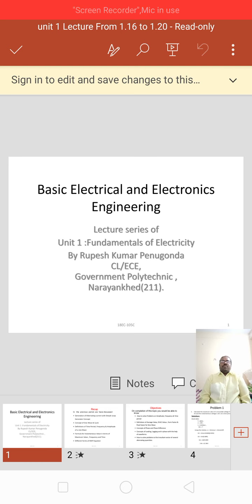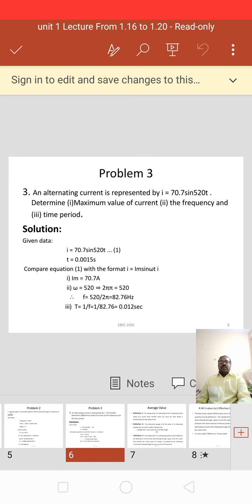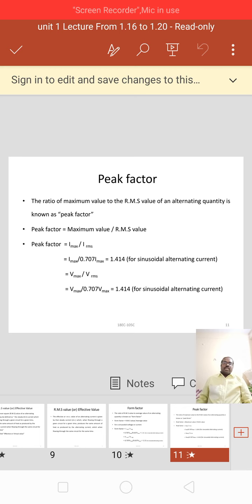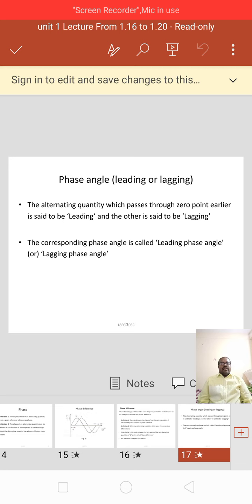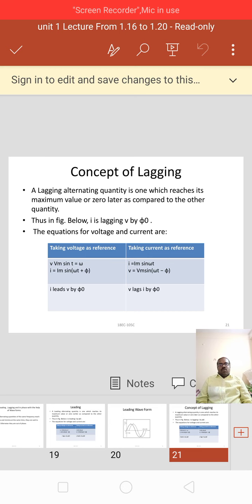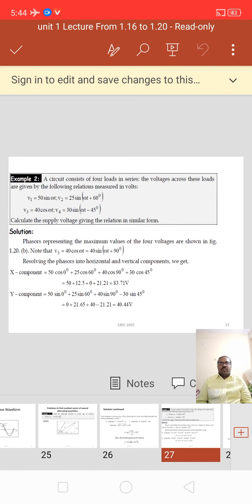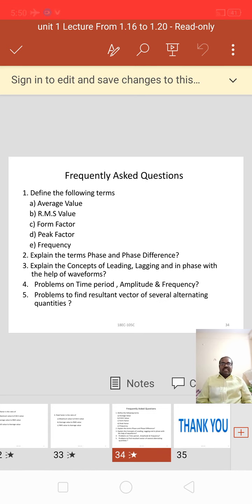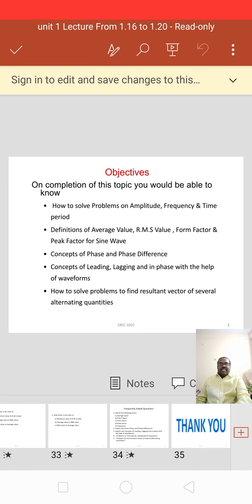August 10, 2020